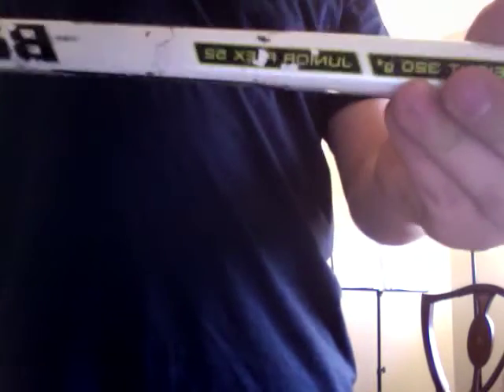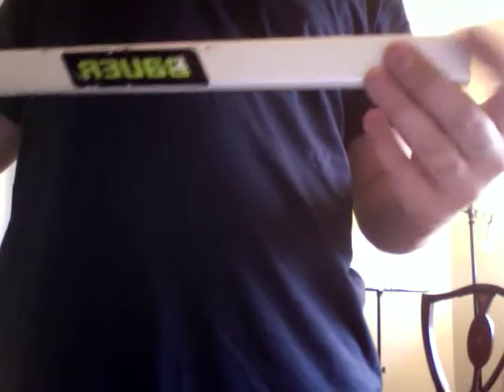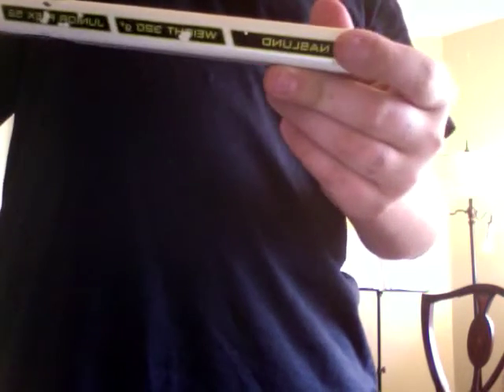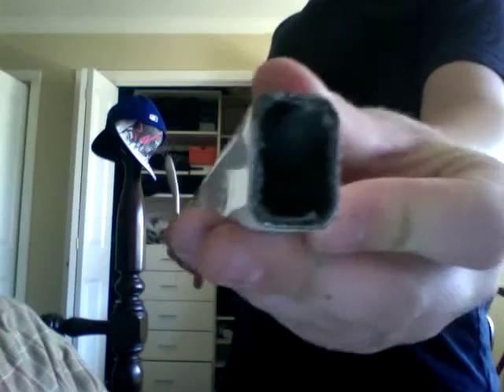Vapor 30 Lite